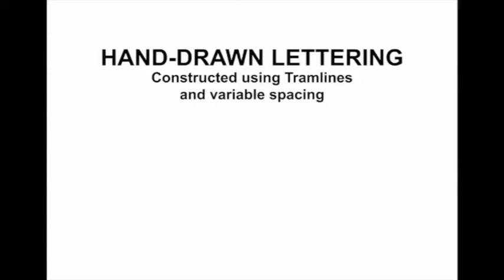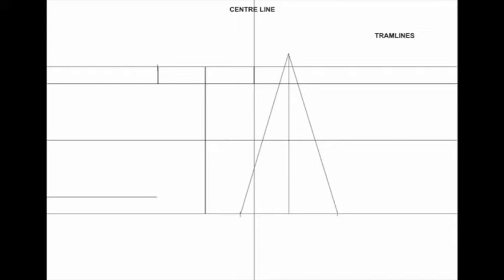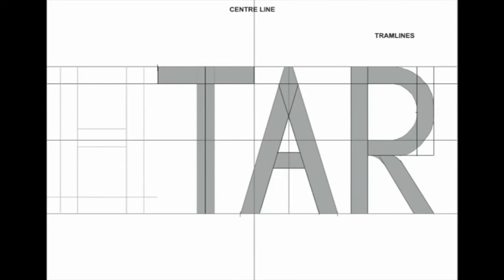Lettering Tutorial for Lockdown Schooling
Setting out text with pencil and ruler on A4 paper.

Watch a couple of times before you try it yourself.
It will help to pause and rewind where necessary.